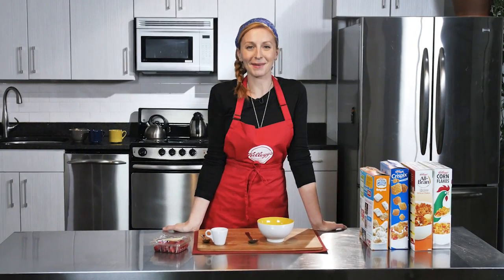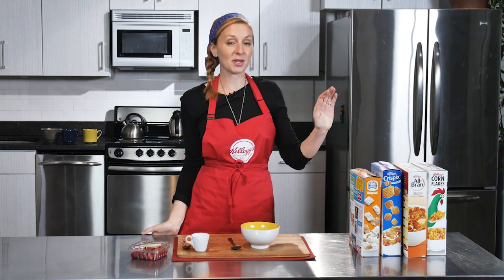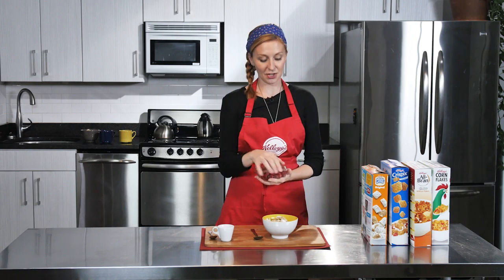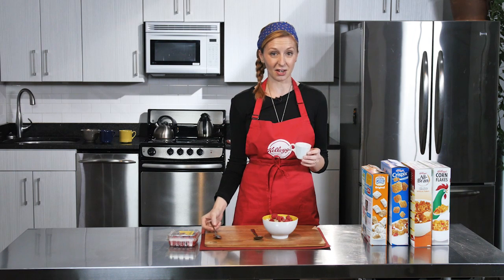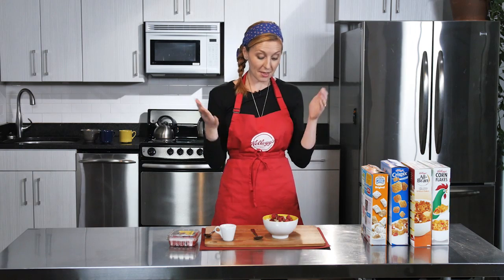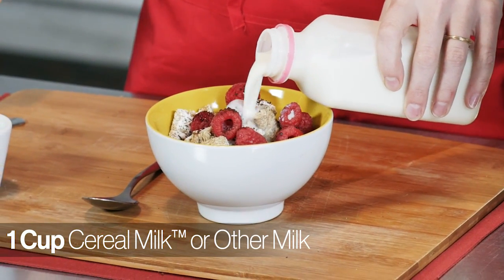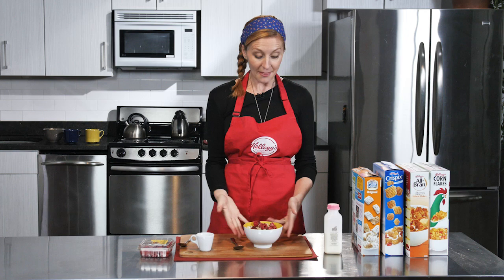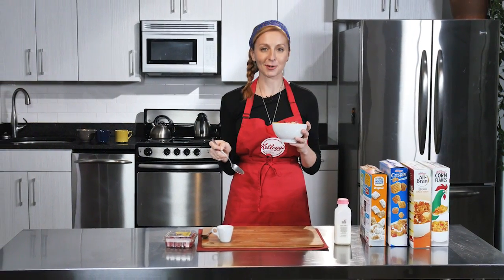Christina Tosi Cereal Hack: Frosted Mini Wheats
Milk Bar’s Christina Tosi teaches surprising and wonderful ways to liven up your traditional bowl of cereal. Here, she livens up the traditional cereal-and-fruit combination with Kellogg’s Frosted Mini Wheats, raspberries, and coffee.